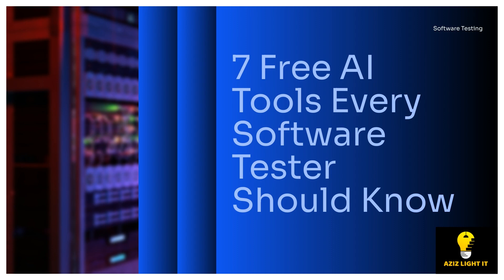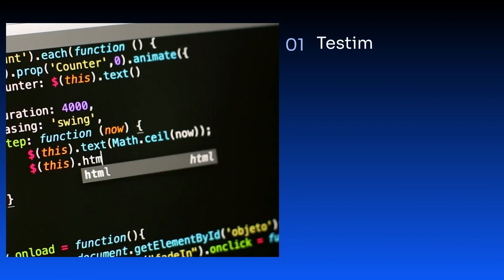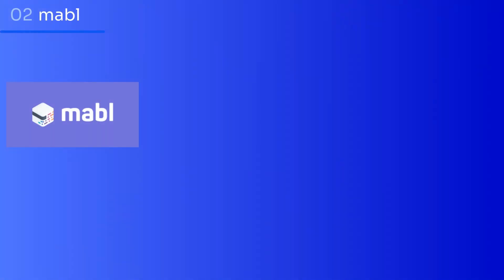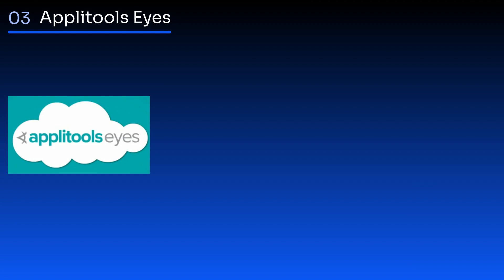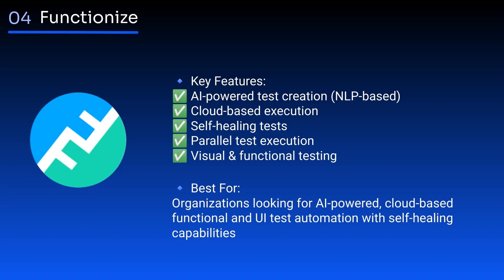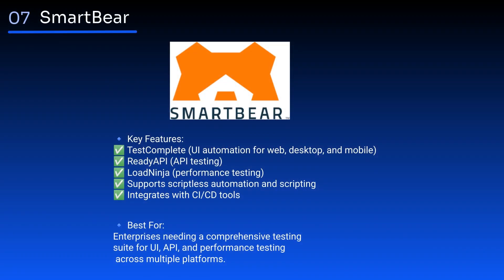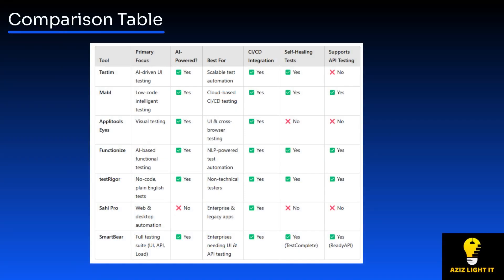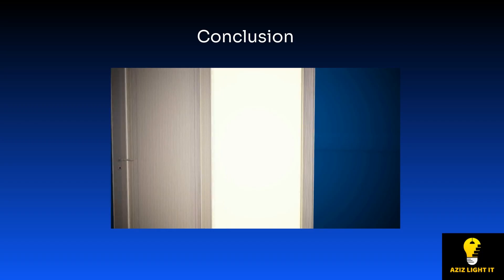7 AI Tools for test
Welcome back to the channel! In this video, Aziz shares 7 free AI-powered tools that software testers can start using today. 💻⚡ With so many premium tools out there, it’s time to highlight powerful free options to enhance your testing, automation, and QA workflows—without breaking the bank.

Software Quality Assurance and Testing for Beginners (ISTQB-Aligned)

Quality assurance for Managers